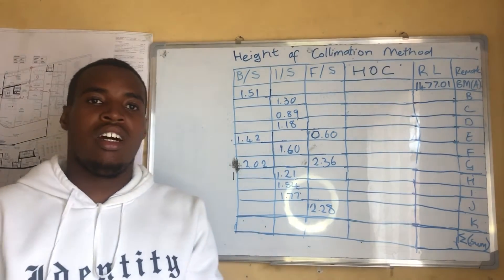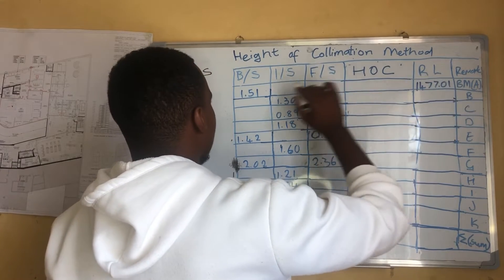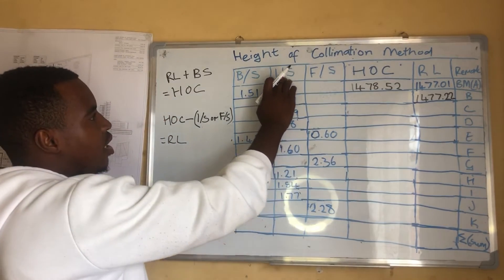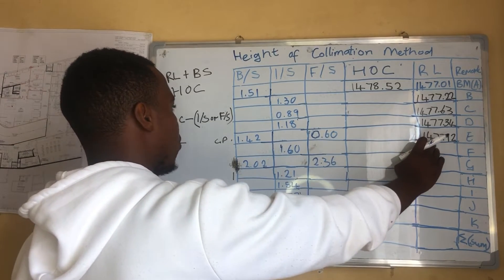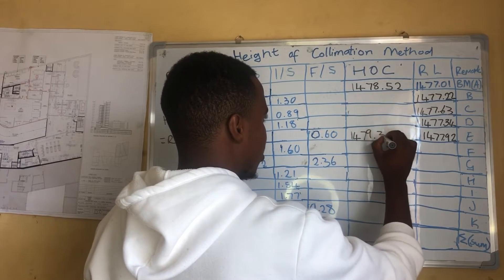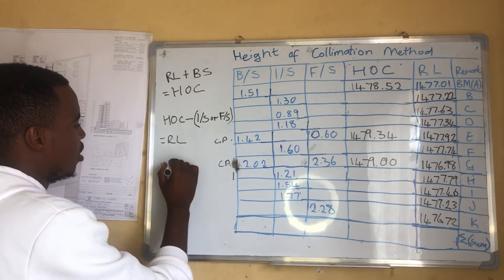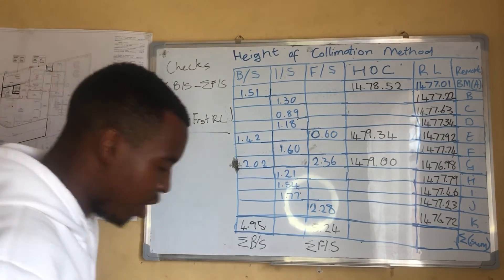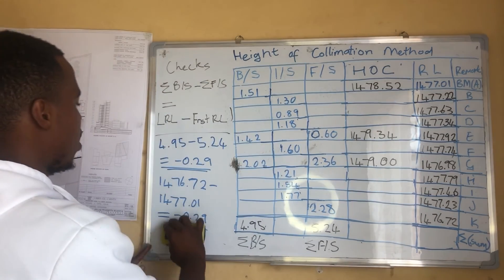Methods of reducing leveling part 2 (height of collimation method)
Explains how to do the height of collimation method when reducing leveling after a leveling exercise